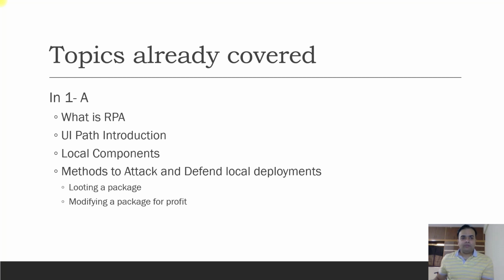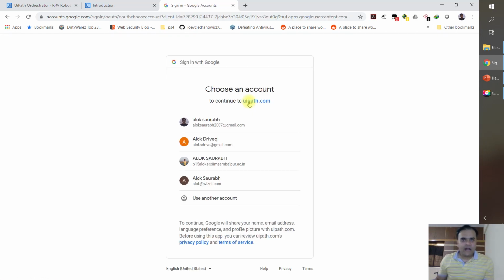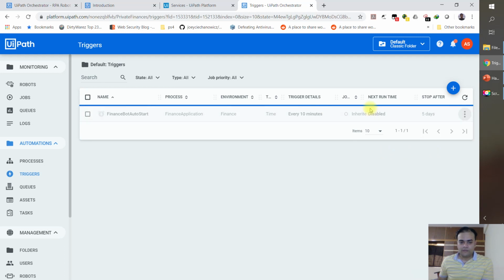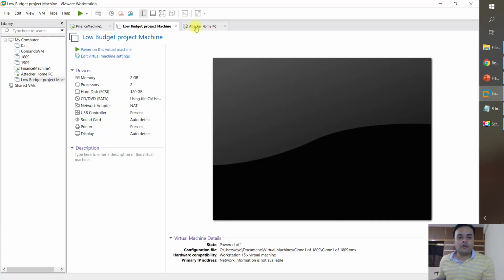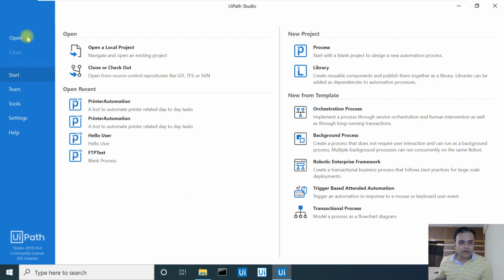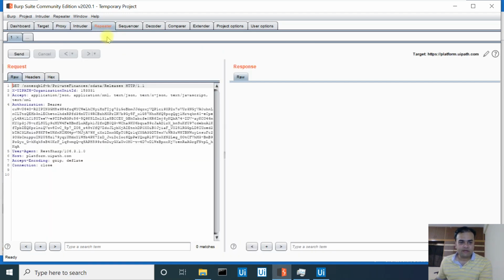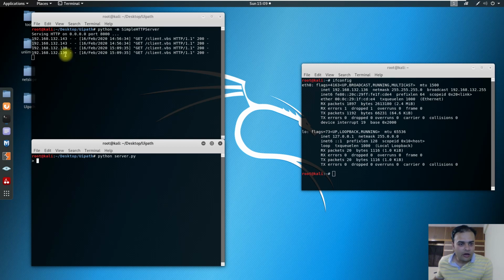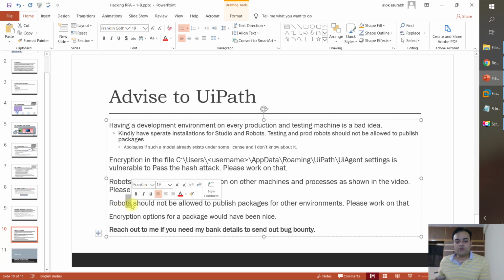0-Day Hacking RPA -1(UiPath) B(Remote Components)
Hack into restricted computers and environments of a company using UiPath Orchestrator. Works with UiPath Cloud, On-Premise and IaaS deployments.